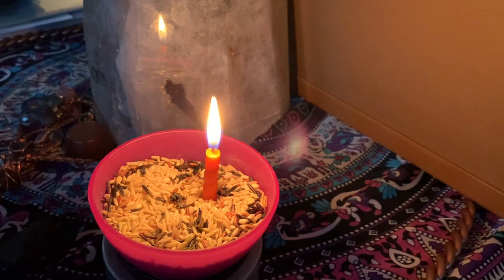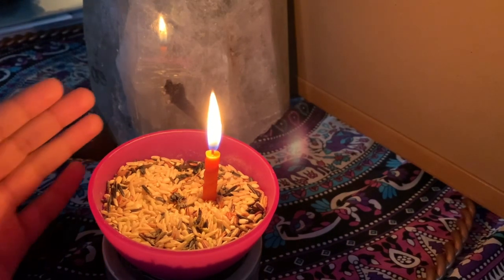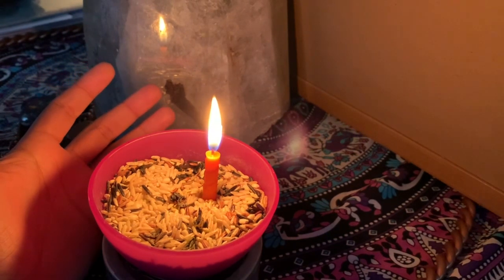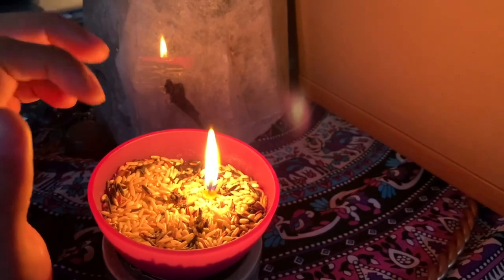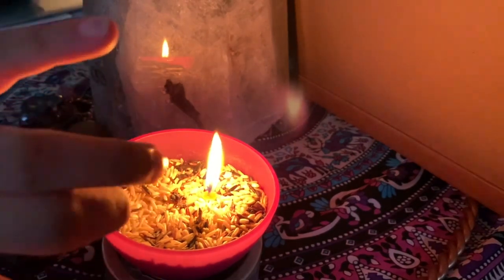Pyrokinesis - Control Fire with Your Mind, Using your Brain to Bend Conscious Reality | Antojai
How to do pyrokinesis with the psychic energies of your mind. Learn how to control fire by using quantum shamanic techniques. Fire is not hard to move, or amplify! The hardest part is shutting it off!

In this episode of Antojai Quantum Healing, Ascended Master Antojai Axel Carrasquillo conducts pyrokinesis. Control fire with your mind, using your brain to bend conscious reality.

About Antojai Quantum Healing:

           Antojai Shamanic Wellness. The home of the Original Quantum Reiki Method, and Antojai Quantum Alchemy! We are a Global community helping Lightworkers, Starseeds, Energy Healers, Psychics, and those working on their spiritual journey towards ascension grow their skills by enriching their journey with sacred knowledge. We use Meditation, 1:1 Coaching, Quantum Tarot, Courses, and Shamanic healing to turn your Ascension into a Lifestyle.